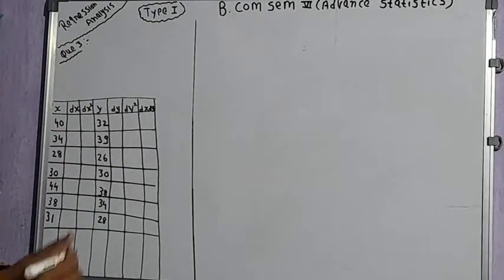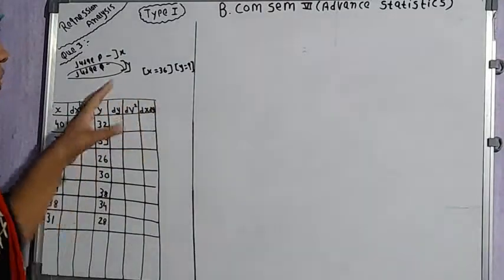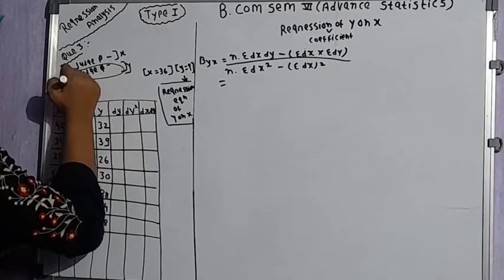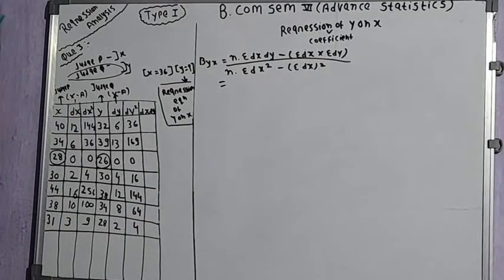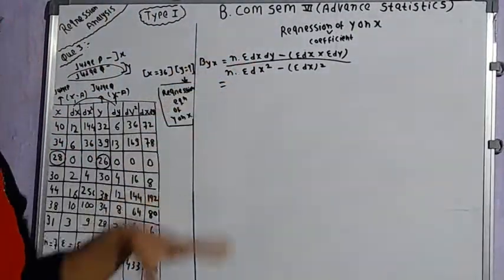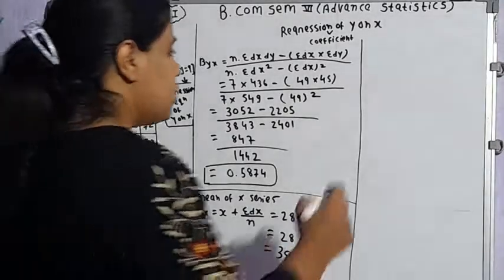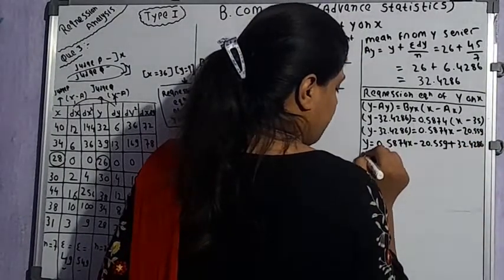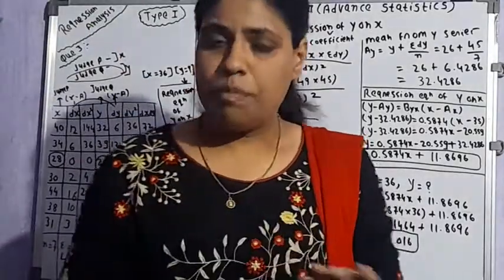B.Com Sem 6 - Advanced Statistics - Lecture 23